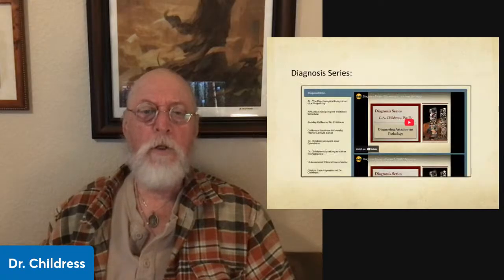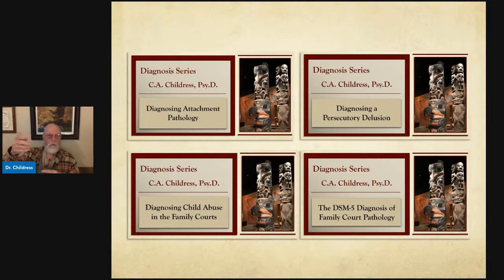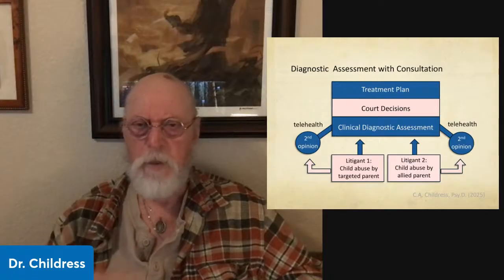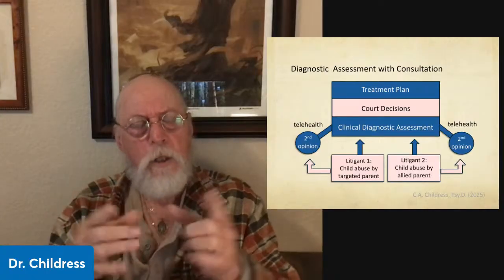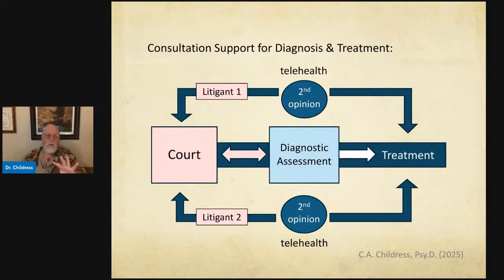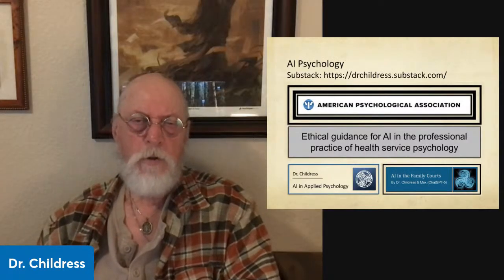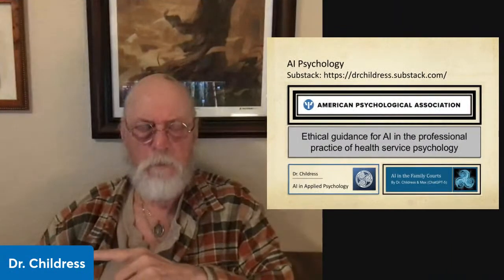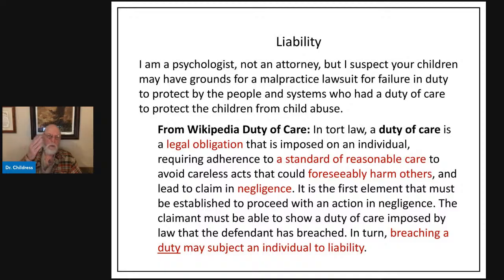Sunday Coffee w/ Dr. Childress: The Diagnosis Series on YouTube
I've compiled a Diagnosis Series of seminars on a YouTube Playlist that are also all compiled together and available on the YouTube webpage of my Consulting